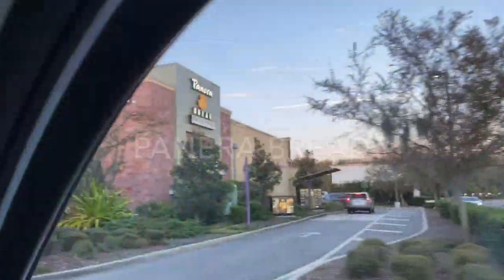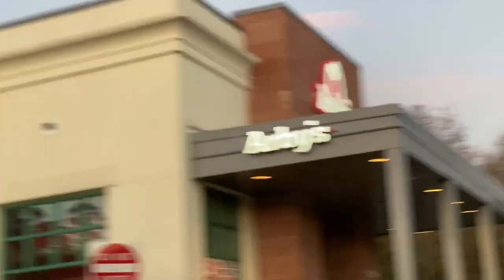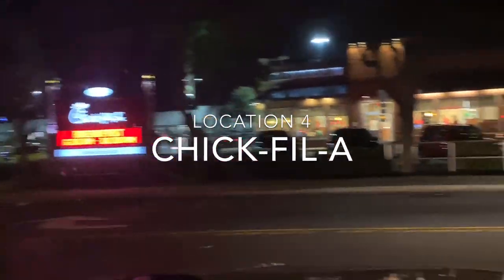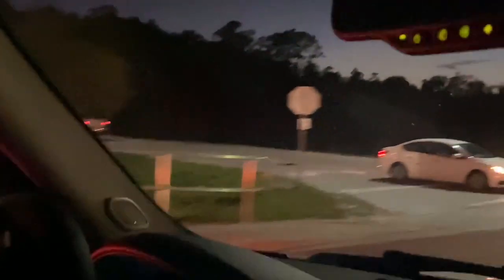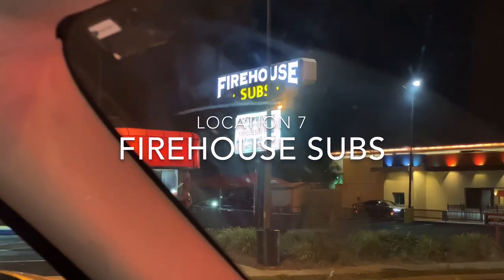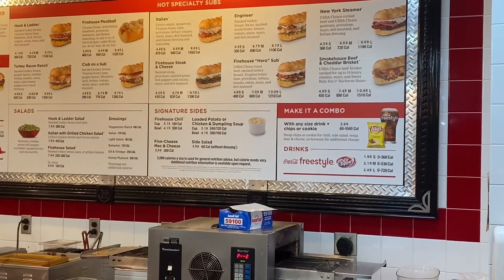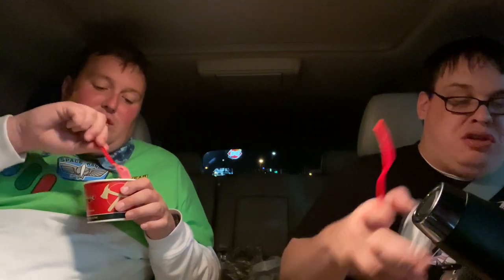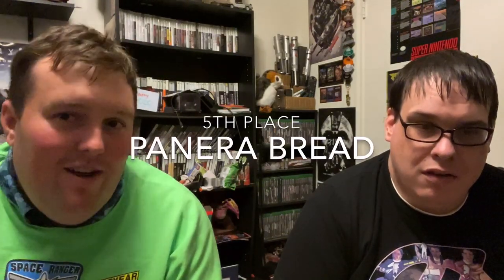Fast Food Throwdown: Who’s The Mac Daddy of Mac & Cheese? (4K)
Chris & Matt are back to determine which fast food location has the best Mac & Cheese and choose a winner to be the Mac Daddy. Have you tried any of these Macs? Did we miss somewhere?!